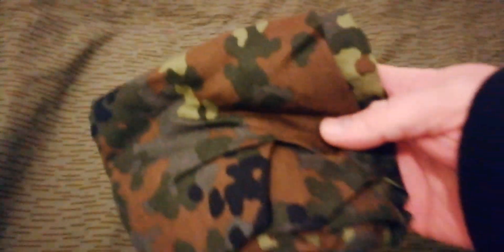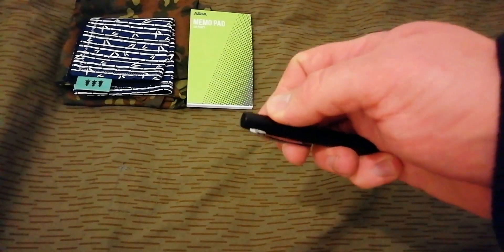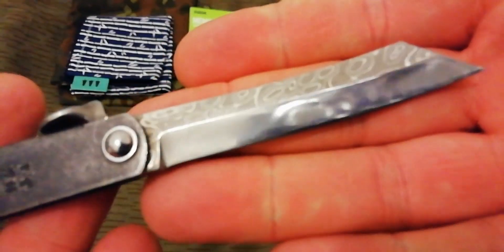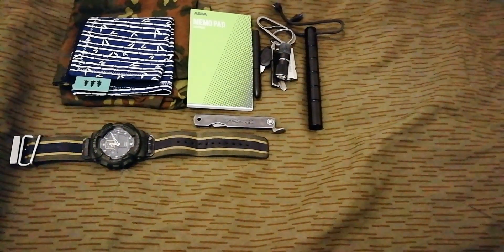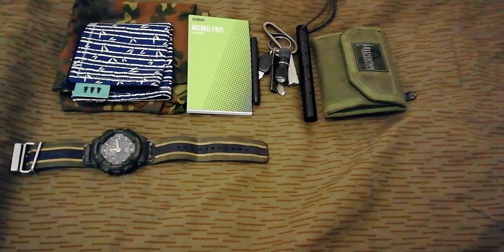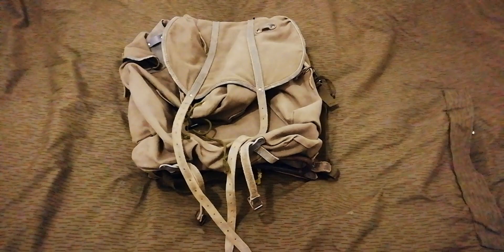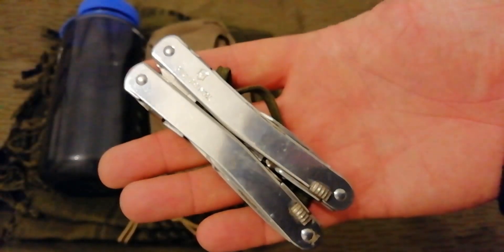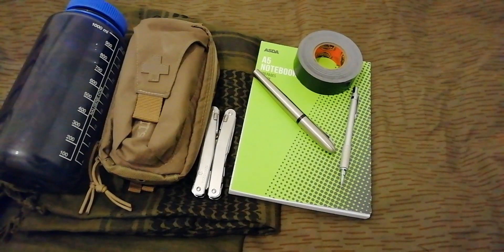My everyday carry December 2021